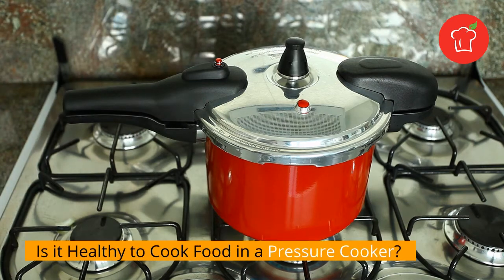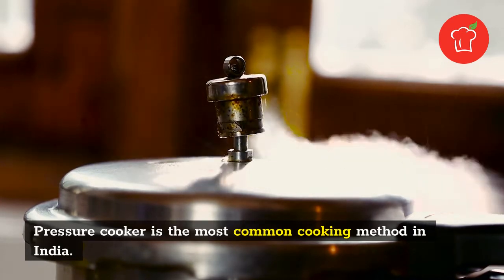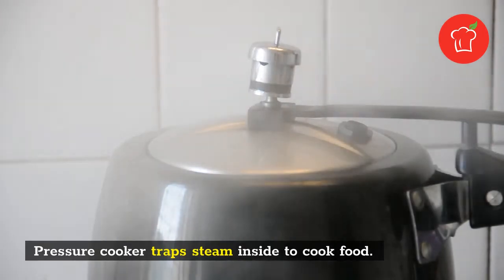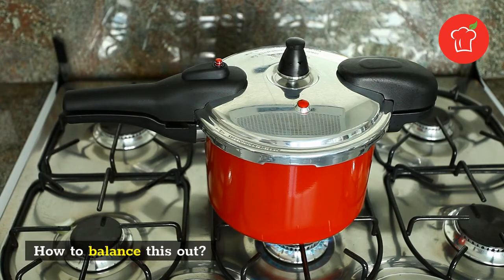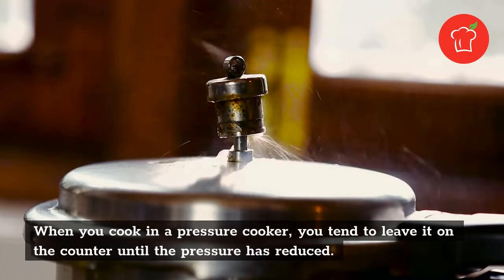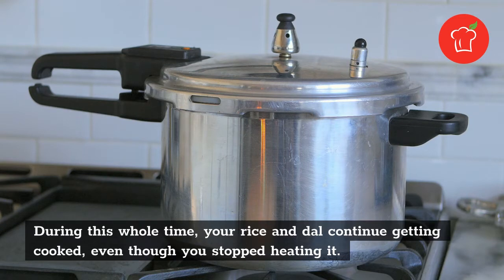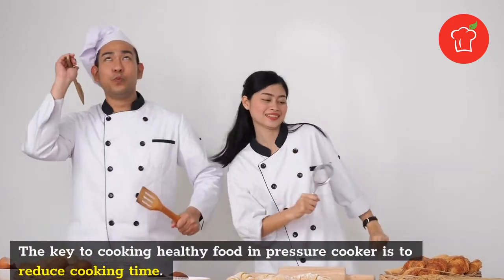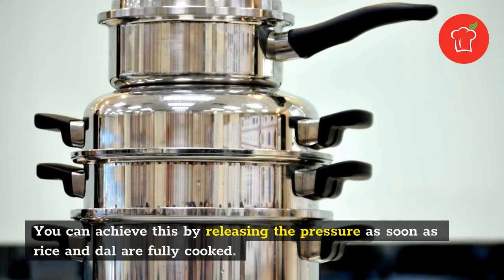Is it Healthy to Cook Food in a Pressure Cooker?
Pressure cooker is the most common cooking method in India.

Pressure cooker traps steam inside to cook food.

Rice and Dal cook faster in a cooker.

However, they also lose nutrition faster you cook them under pressure.

How to balance this out?

When you cook in a pressure cooker, you tend to leave it on the counter until the pressure has reduced.

During this whole time, your rice and dal continue getting cooked, even though you stopped heating it.

The key to cooking healthy food in pressure cooker is to reduce cooking time.

You can achieve this by releasing the pressure as soon rice and dal are fully cooked.

With the quick release method, pressure cooking becomes even healthier than steaming!

Visit SampoornaAhara.com